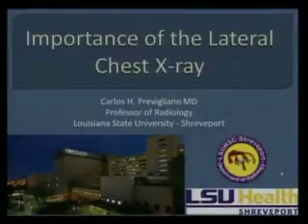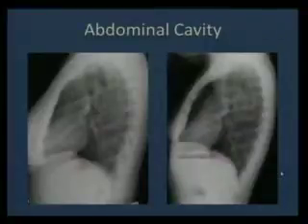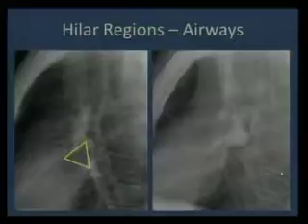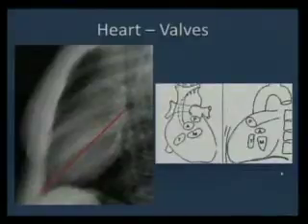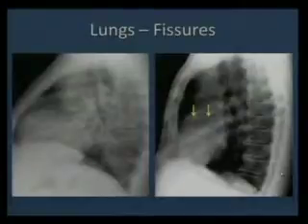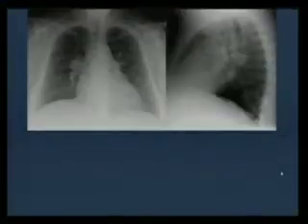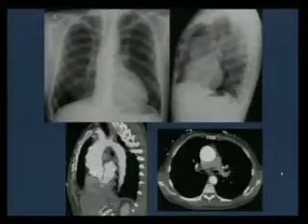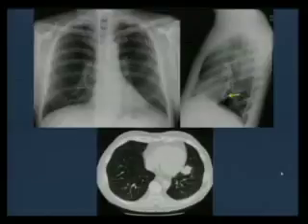Radiology Grand Rounds 10-8-15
"Importance of the Lateral Chest X-ray"
Carlos H. Previgliano, MD